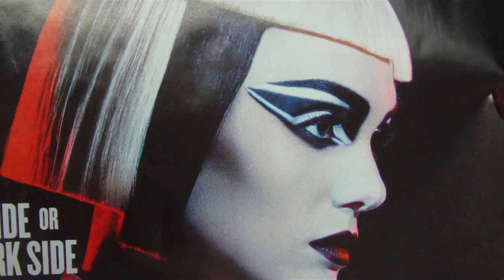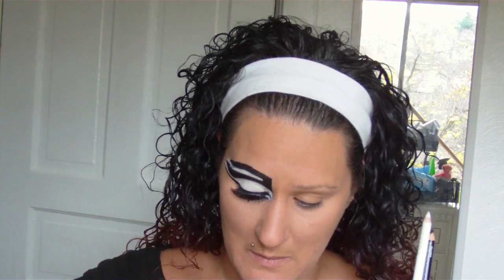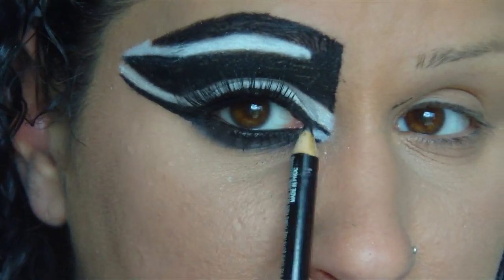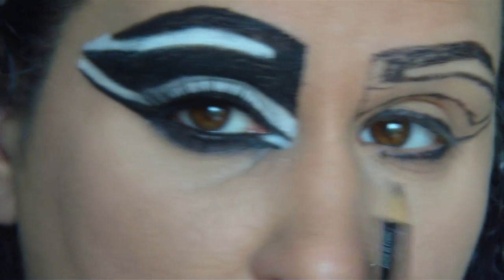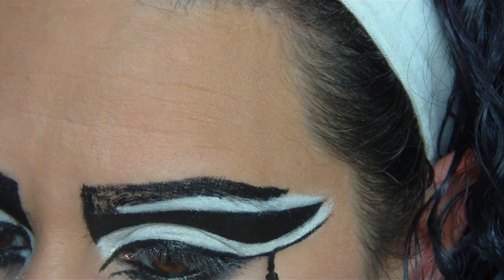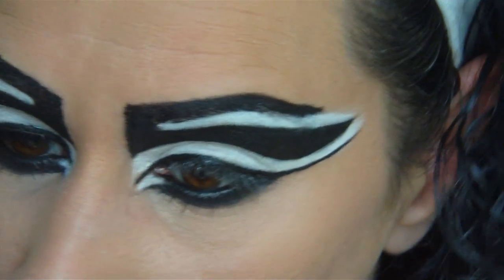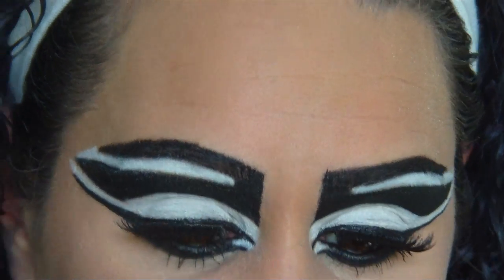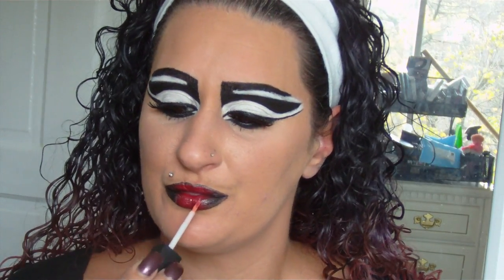StormTrooper Eye Look From The New 2016 StarWars Movie look#1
This is the first of 4 looks I will be doing for you I hope you enjoy them. The Fist of 4 of the new StarWars makeup looks coming out in the new StarWars movie in 2016.

FACE
Rimmel Lasting Finish Primer
Maybelline Fit Me Matte and Poreless Foundation 310
CoverGirl Translucent powder in translucent light
Maybelline Age Rewind Concealer in Honey
Your Minerals Sweden Transparent Veil
ELF Contouring and Blush Palette in ST. Lucia

EYES
Nabi Eyeliner Pencil in E19 Black 2
Wet N Wild eyeliner Pencil in 656A White
Mica Beauty Gel Liner in Black
Prestige Eyeshadow in Blanc (white)
Ipsy & NYX Eyeshadow trio in 01 (the black shadow)
Smashbox Full Exposure Mascara in Jet Black

LIPS
Nabi Eyeliner Pencil In Black
Tre'Stique Matte Lip Crayon in Chile Red